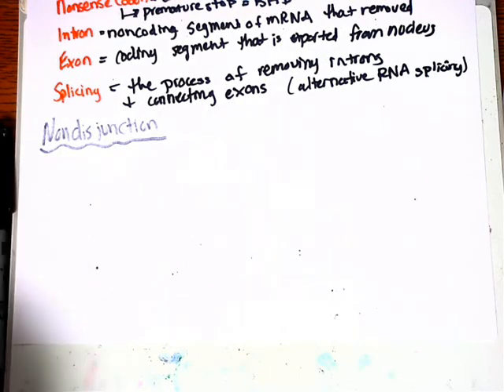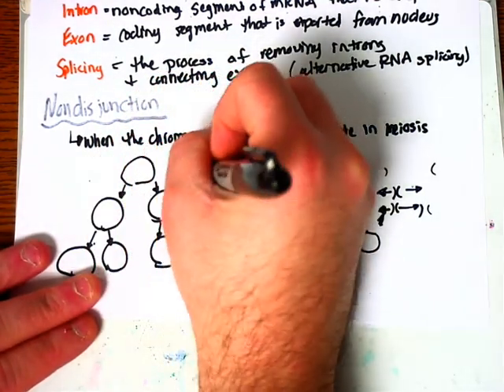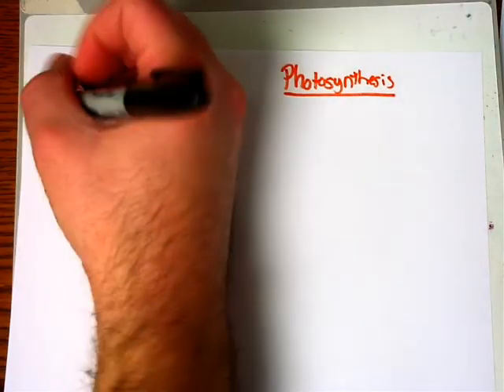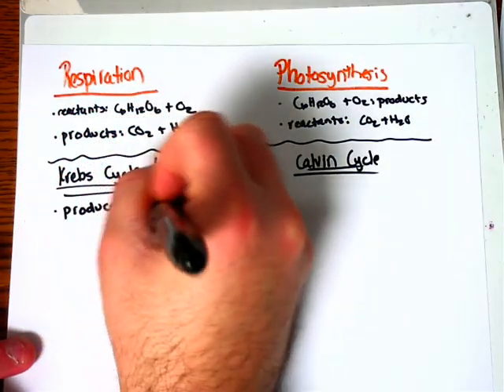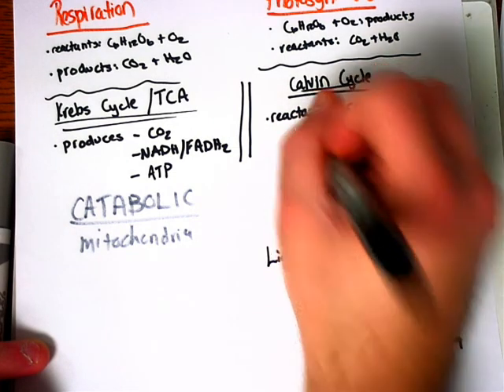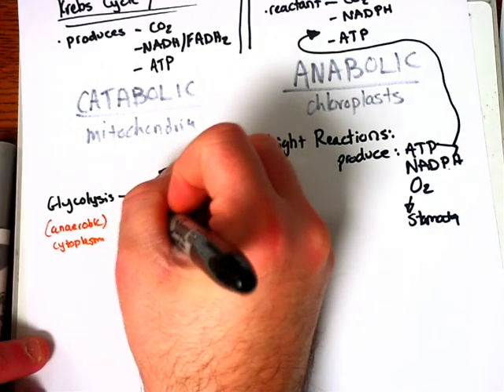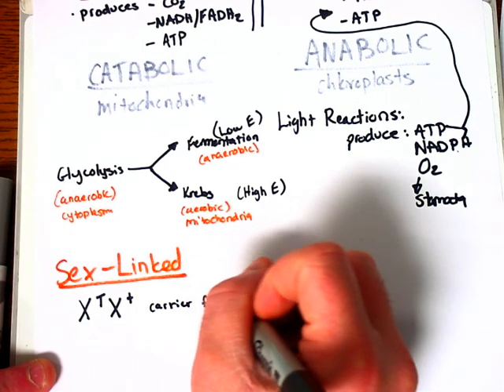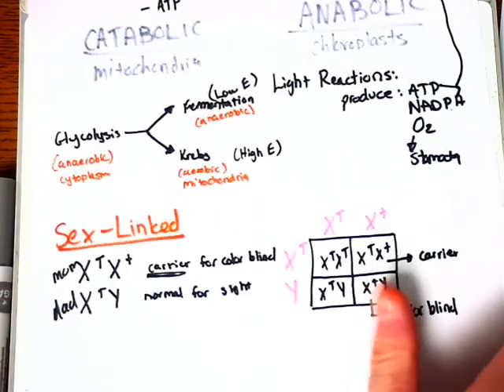Fall Semester 6